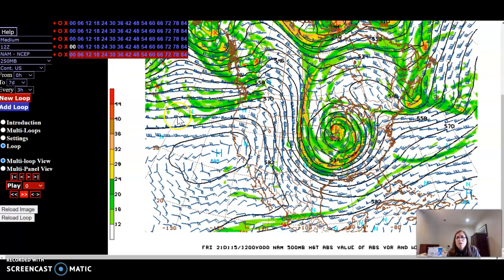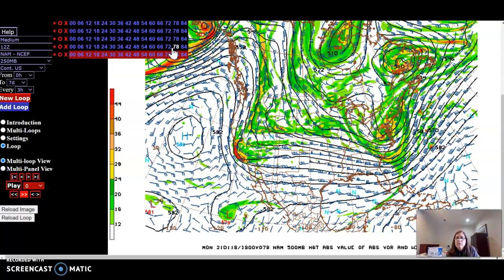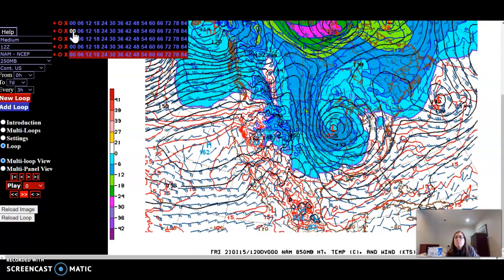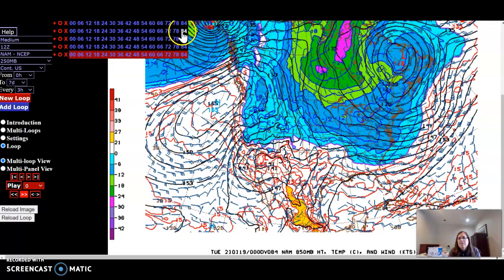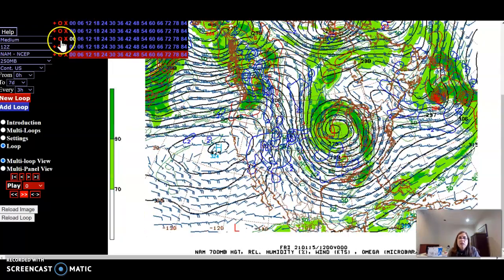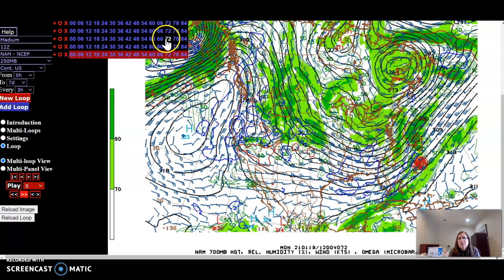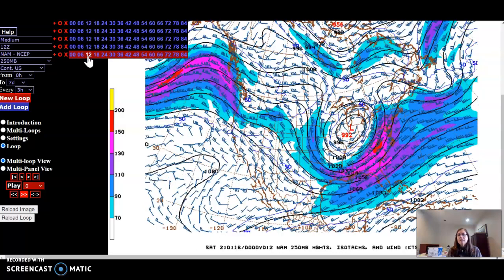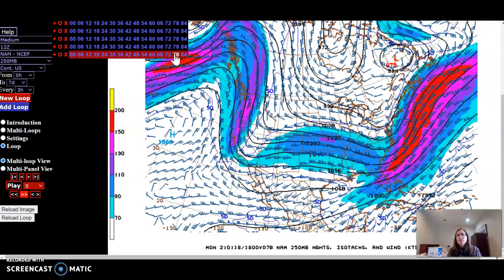January 15, 2021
Take a look at the different layers of the atmosphere and what they tell us.